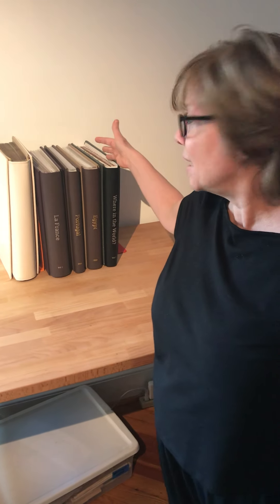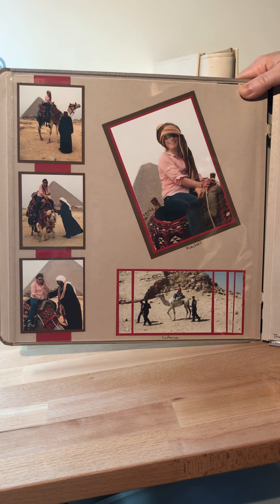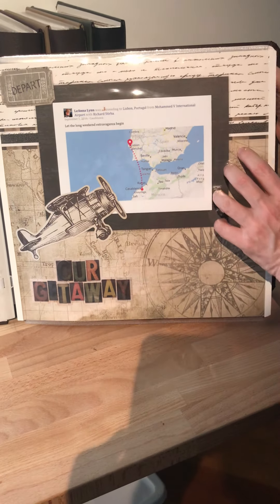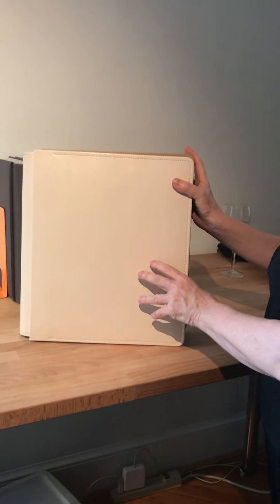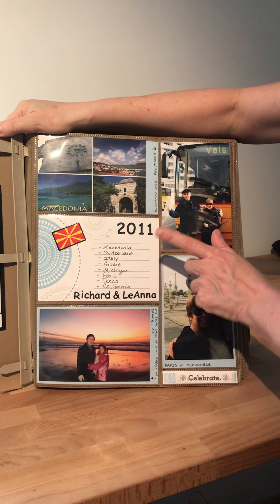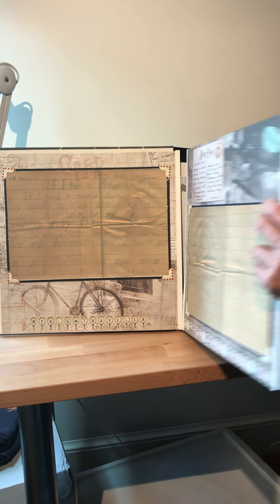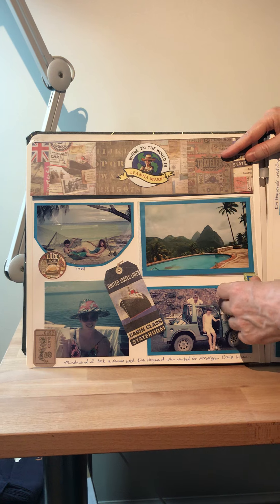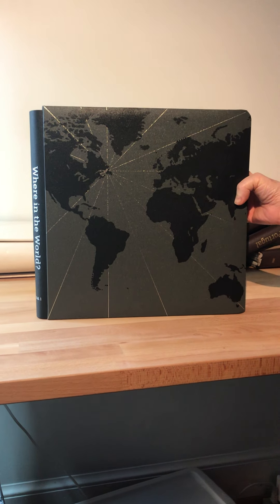Ideas for Travel Albums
In this video, I give you a tour of a few different types of scrapbooks I've created of different travels.  View this video for great ideas and inspiration for vacation and trip scrapbooks.